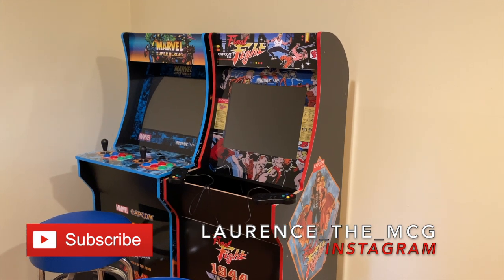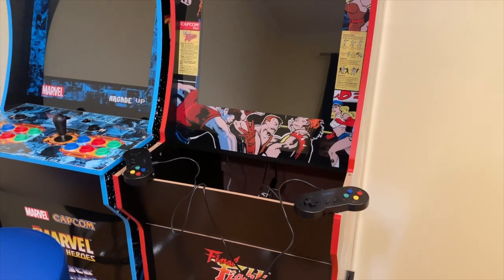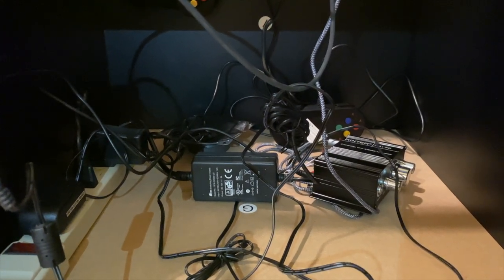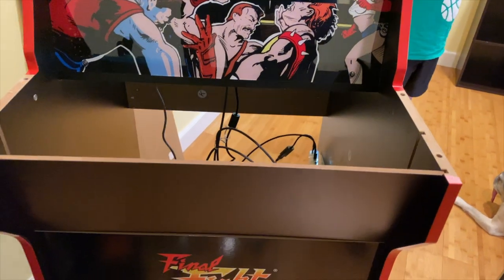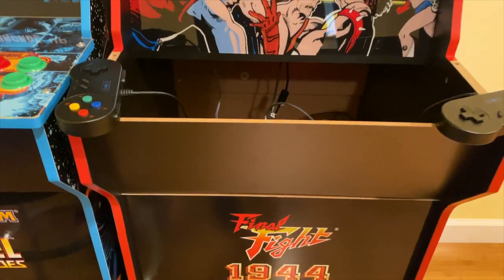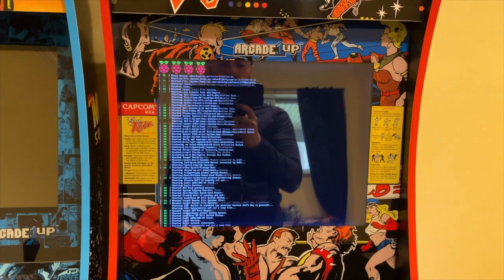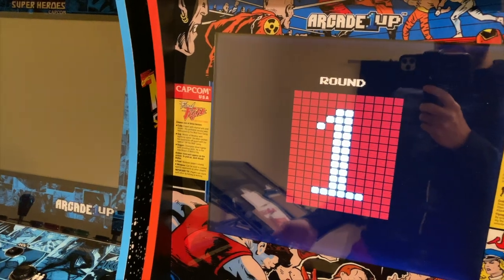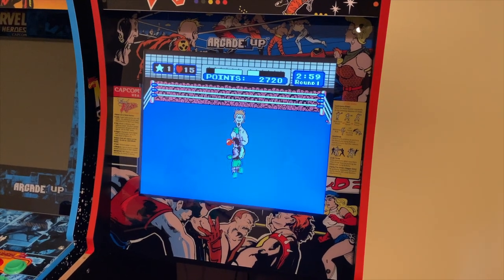Arcade1up Mod Final Fight Edition 13000 games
My Second Modded Arcade 1up.  See what i did different this time.  The MCG